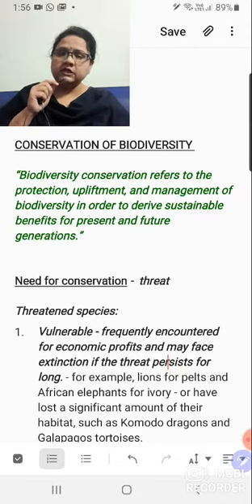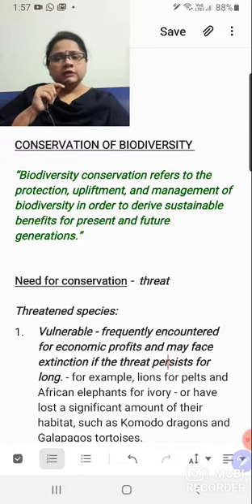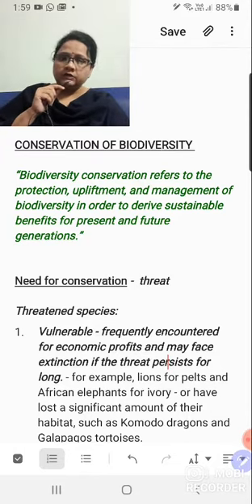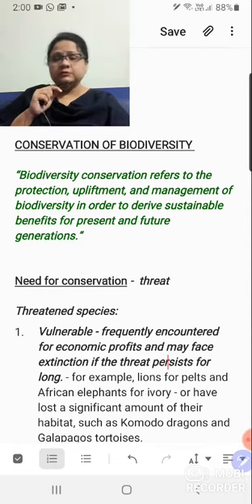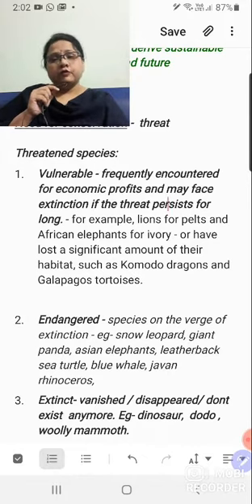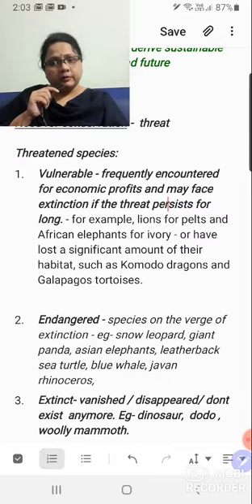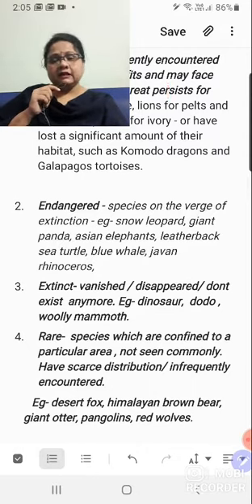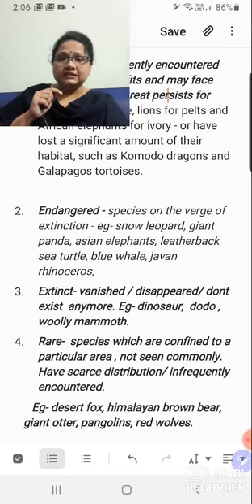ICSE- EVS- CONSERVATION OF BIODIVERSITY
Concept, aims of conservation,  threatened species